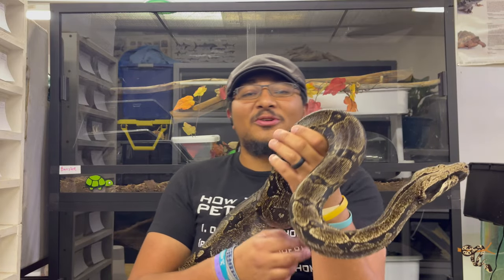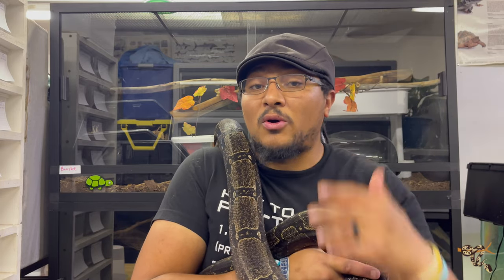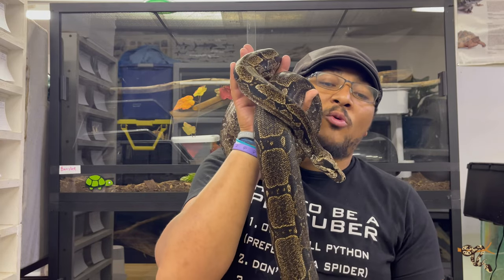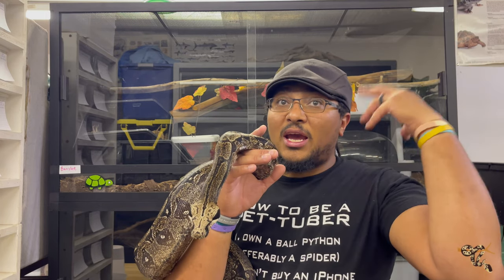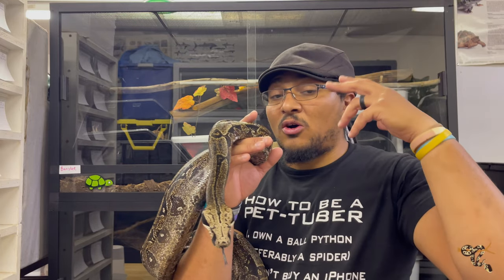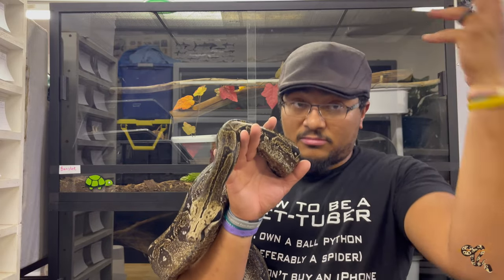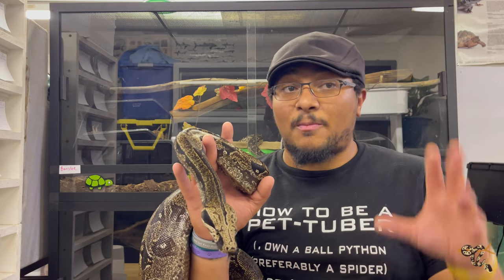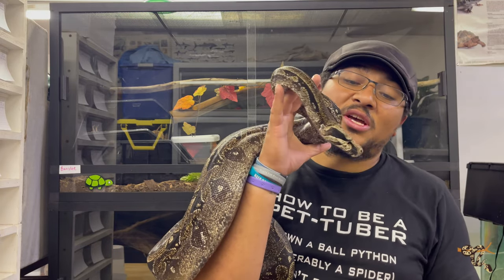One of My First Boas! - Blue!